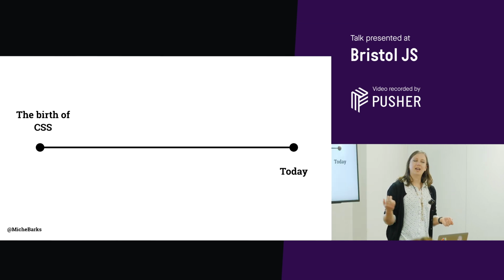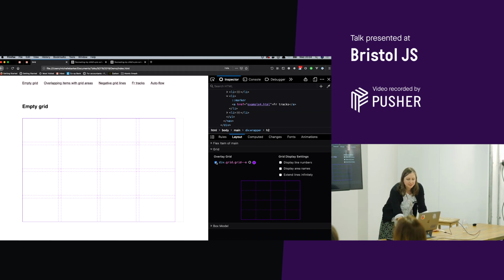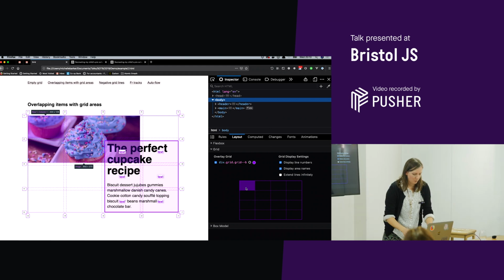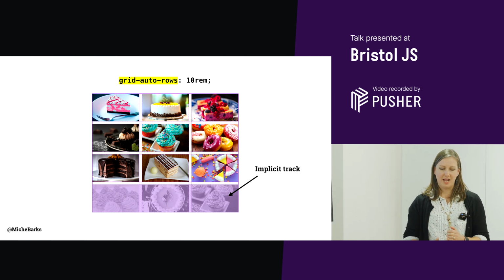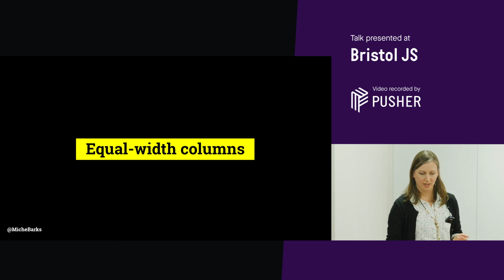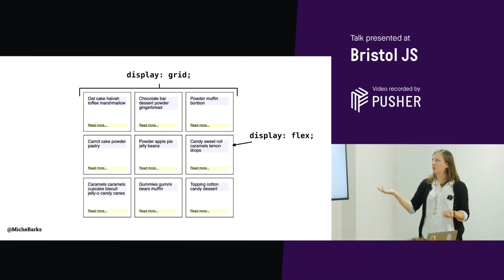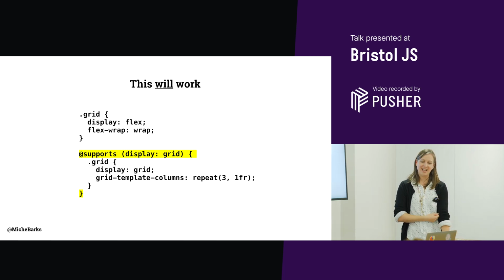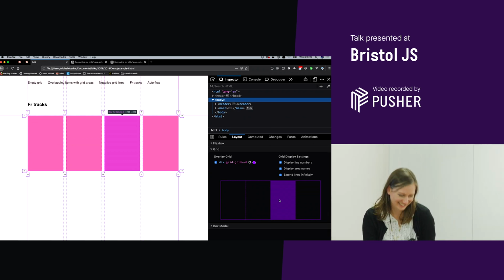Debugging CSS Grid - Bristol JS - November 2019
Debugging CSS Grid by Michelle Barker

CSS Grid gives us incredible powers for building web layouts. But with so many different ways to create a grid and place items, it’s not always easy to debug when layouts don’t behave as we expect them to. In this talk we’ll tackle some common difficulties, check out some tools for debugging and put the CSS Grid specification under the microscope.